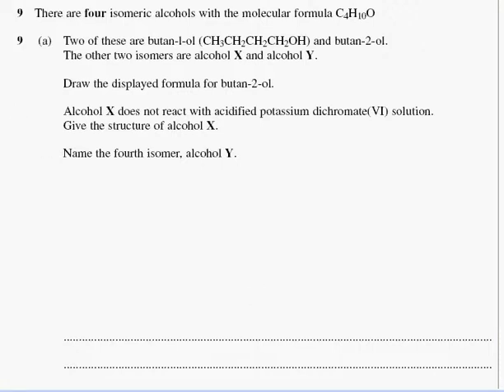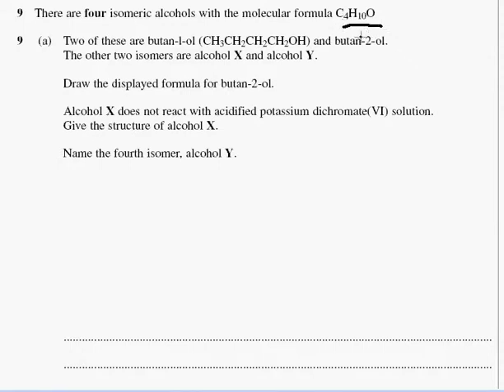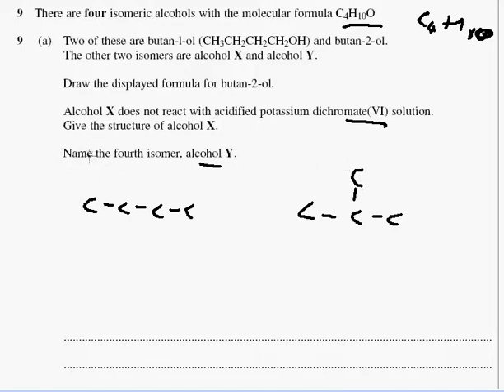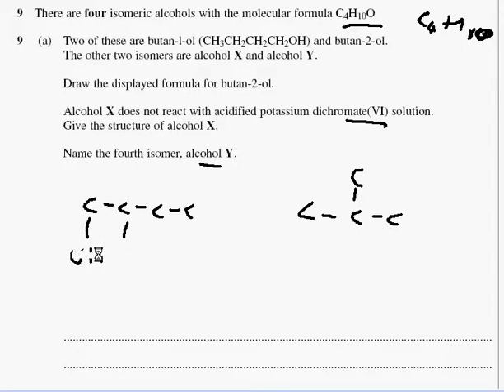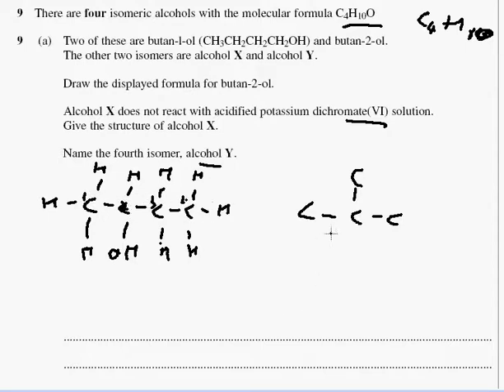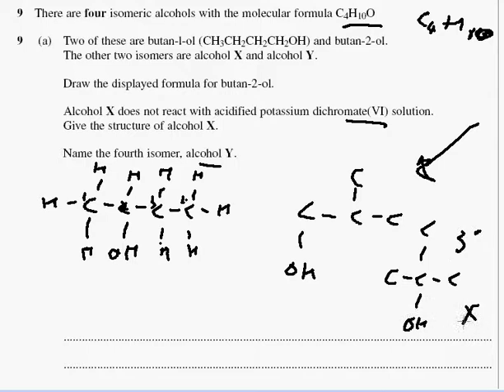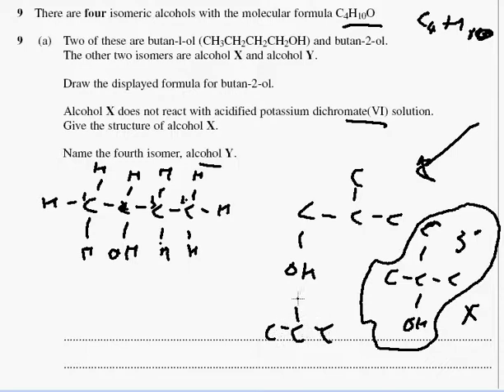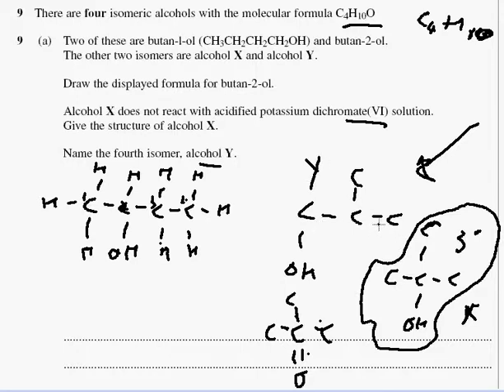jan 2010 uni2 2 q 9a.avi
how to answer an A level unit 2 chemistry paper.